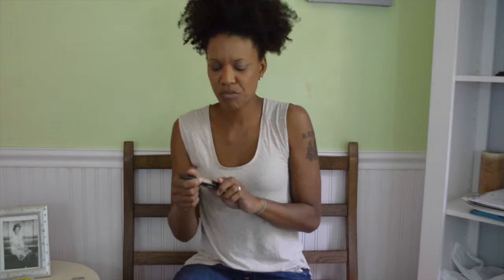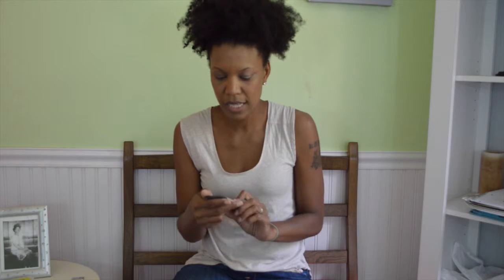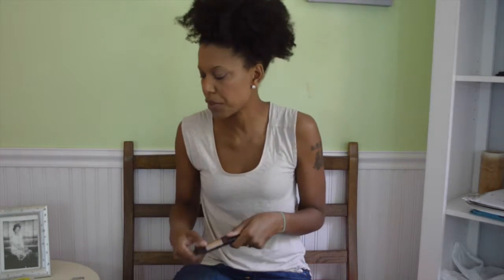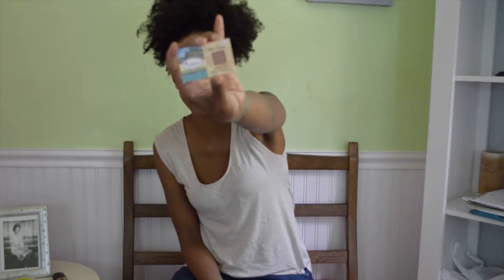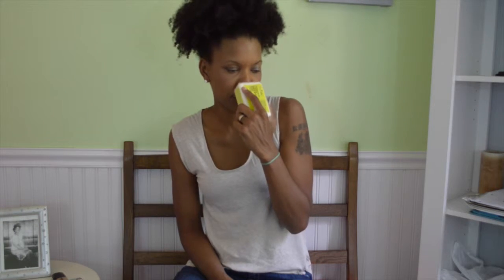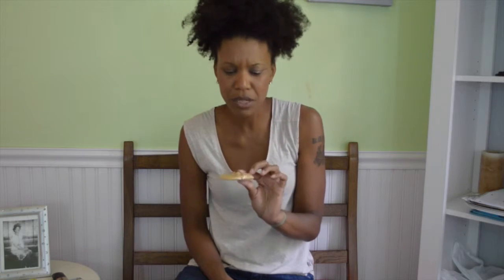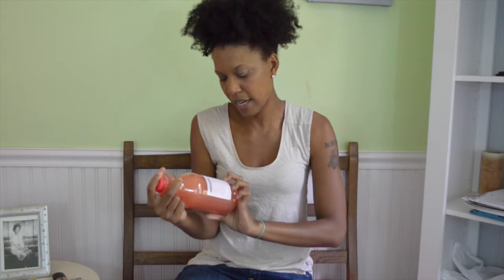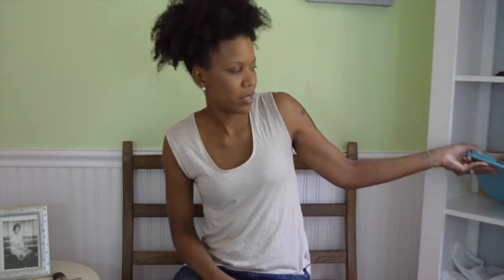August Favorites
This video is about August Favorites